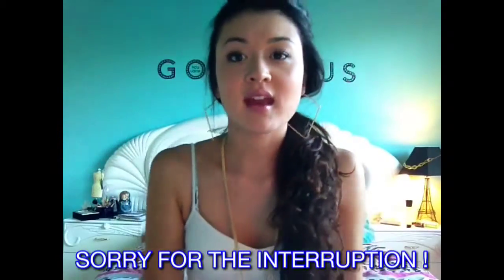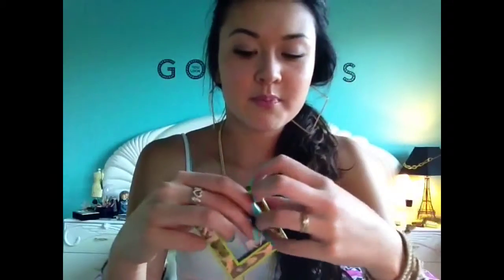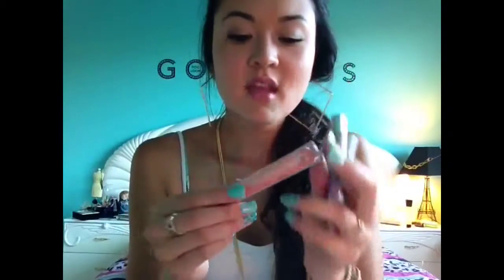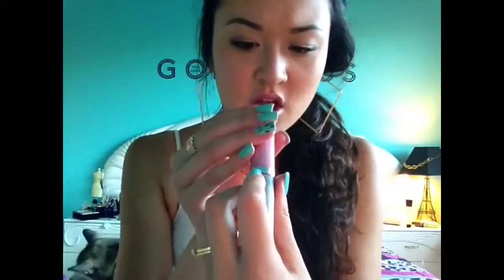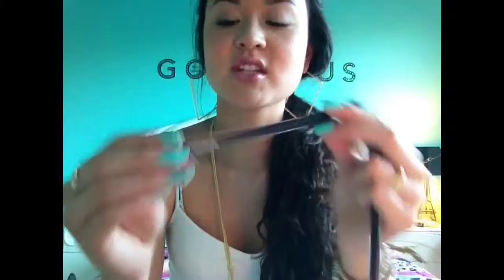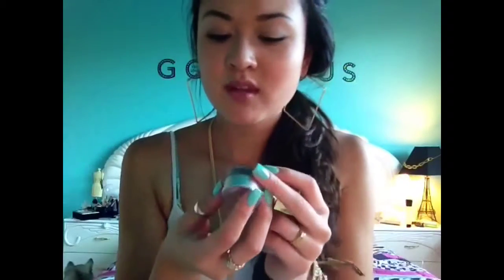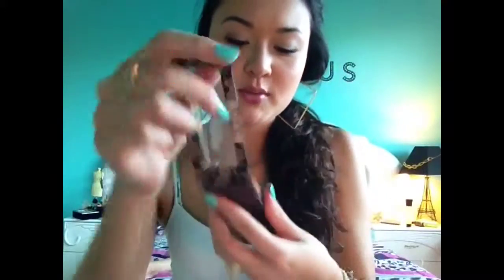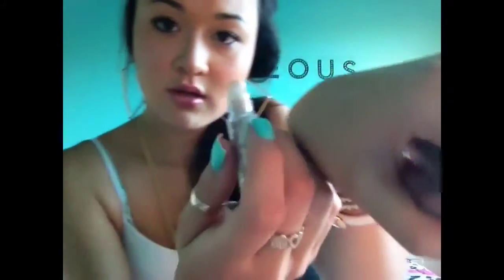What's in My Make-Up Bag?!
My very first "What's in My Bag" video ! I hope you guys enjoy, Like it up! XOXO
Much Love MissLeDoux !

P.S the "SORRY FOR THE INTERRUPTION" was meant for later in the video when my sister took my dog out of my room! Sorry about that!